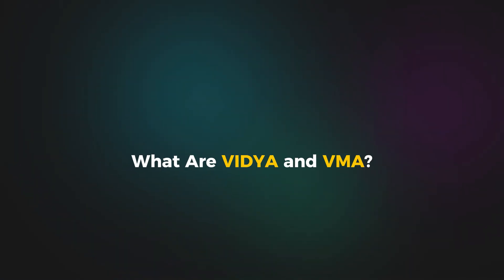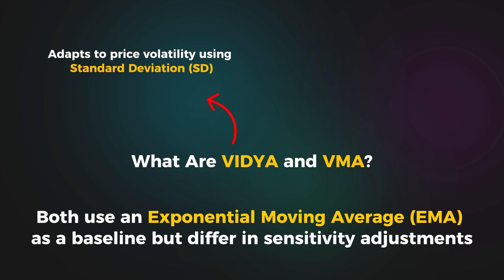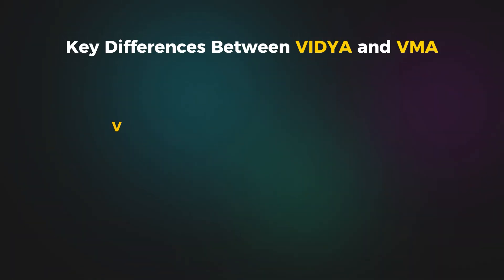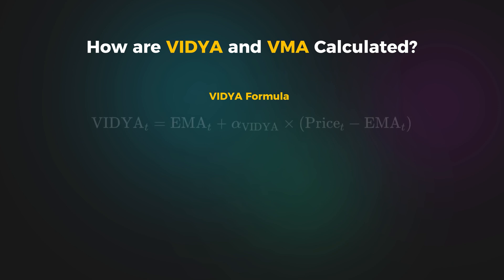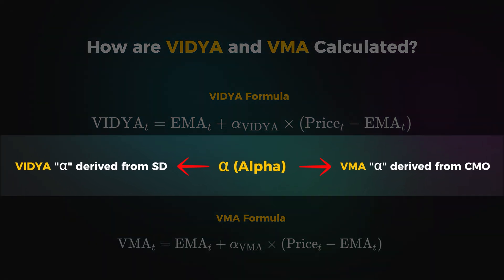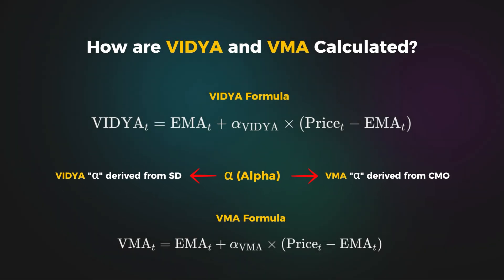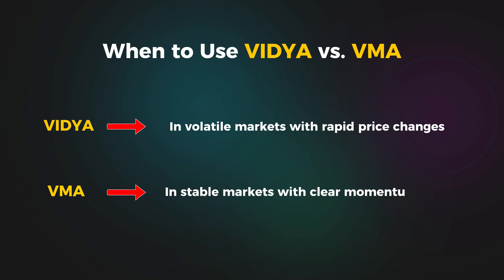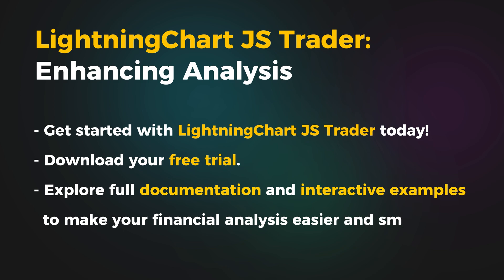VIDYA vs Variable Moving Average Indicator | LightningChart JS Trader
The VIDYA indicator adjusts itself based on market volatility, offering traders a more flexible alternative to static moving averages.